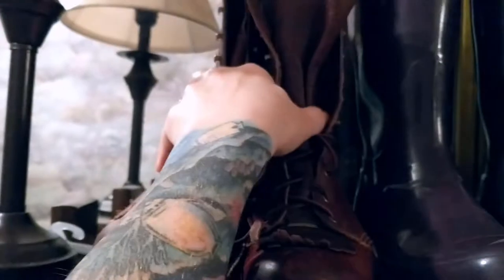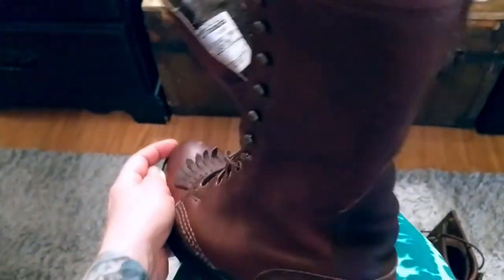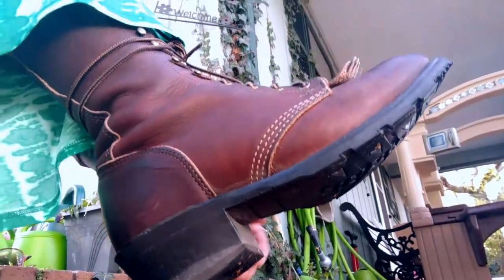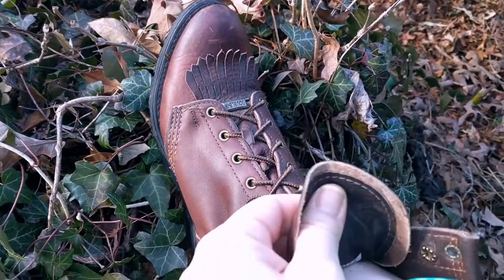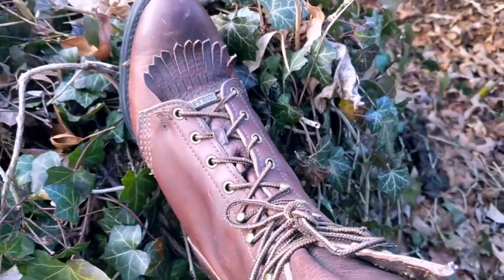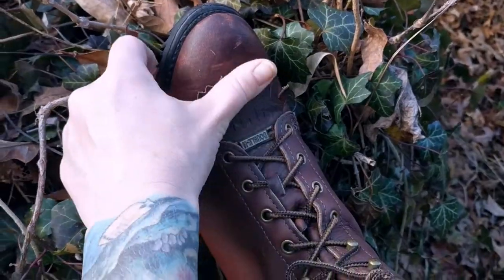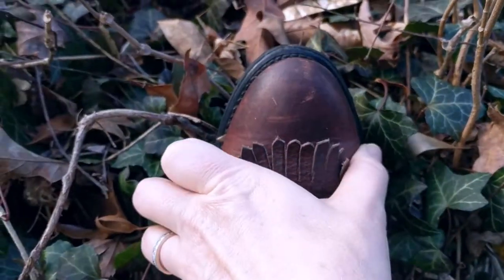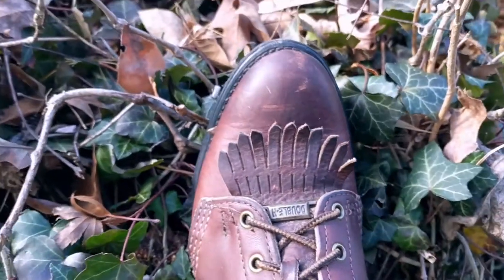Double H Women's Cowboy Boots Review and Sizing Tips!!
I love my cowboy boots! In this Double H women's cowboy boots review and sizing tips video, I'm sharing with you what makes these boots so fantastic and why they aren't the same size as my other shoes!